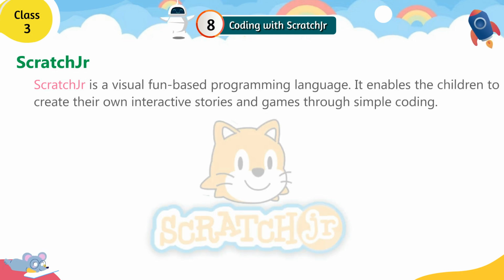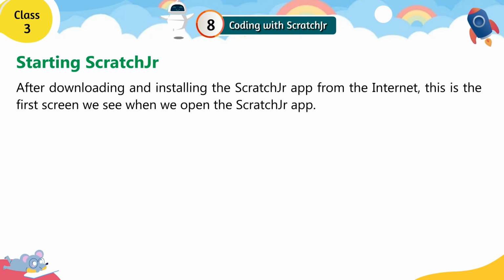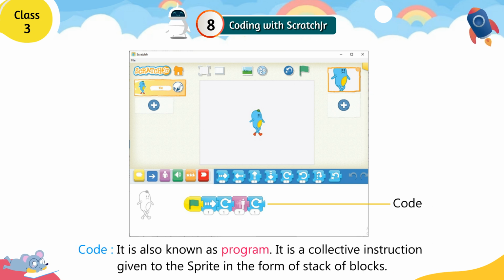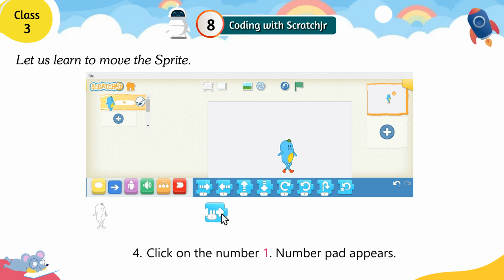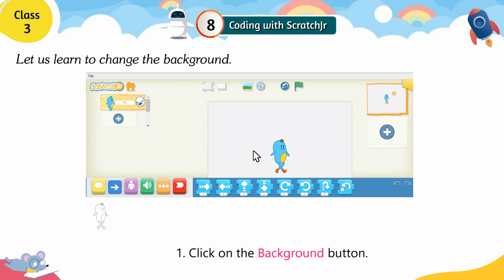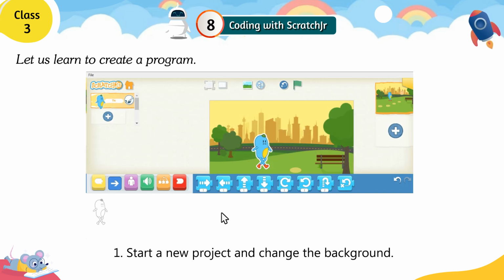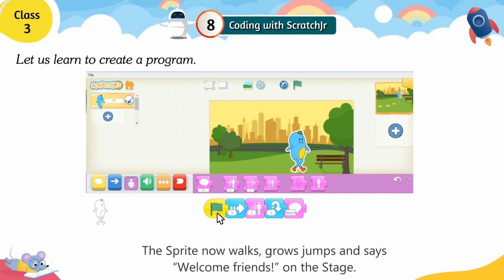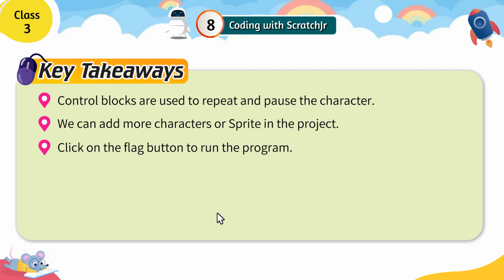Ch 8 Coding with ScratchJr